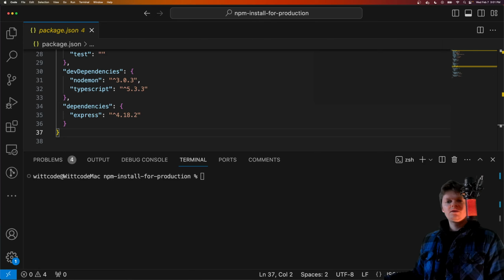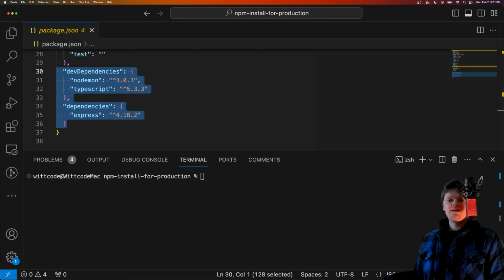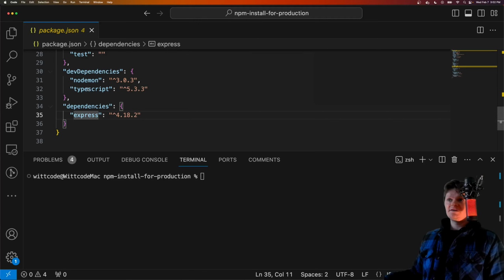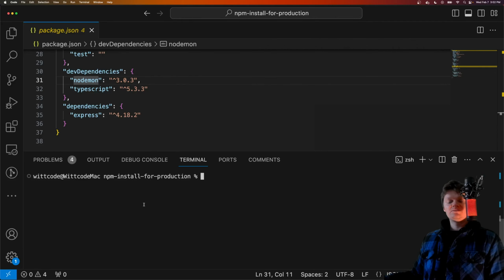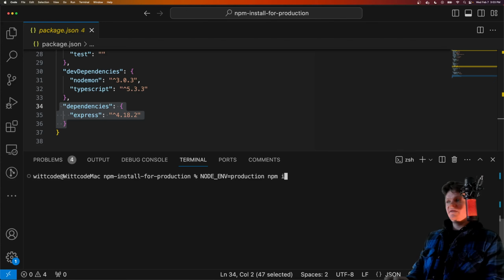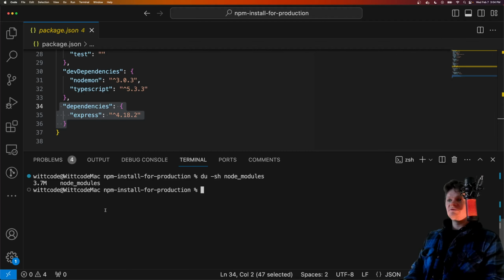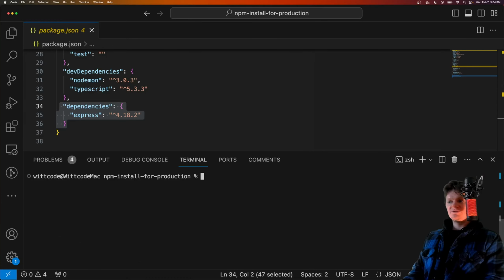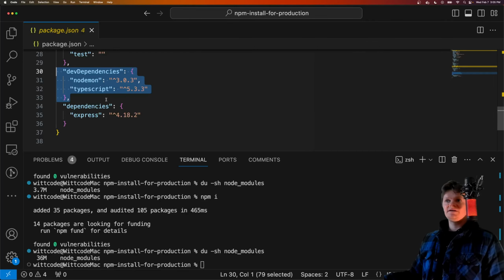npm install for Production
Learn how to ignore development dependencies and decrease the size of the node_modules folder when working with npm install in a production environment.

⌛ Timestamps
0:00 - Introduction
0:10 - npm install Overview
0:23 - DevDependencies and Production
0:41 - Dependencies vs. DevDependencies
1:07 - DevDependencies and node_modules Size
1:32 - Installing Production Dependencies Only
2:44 - Outro